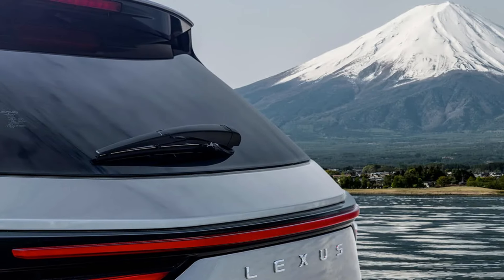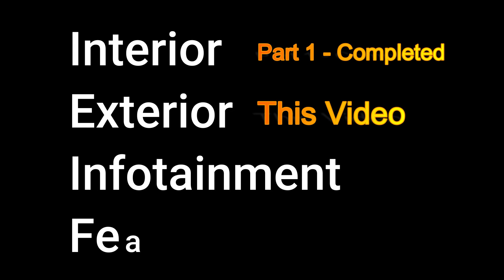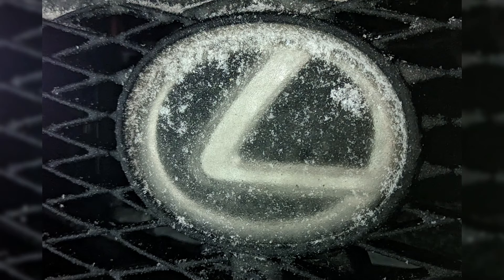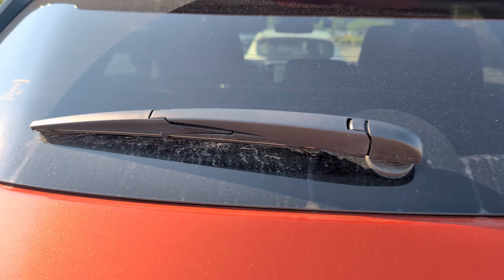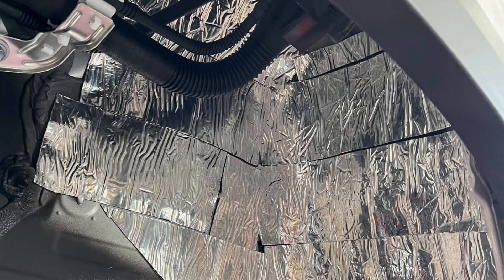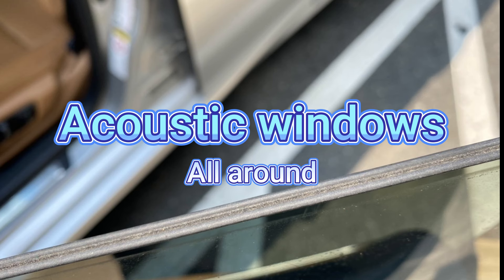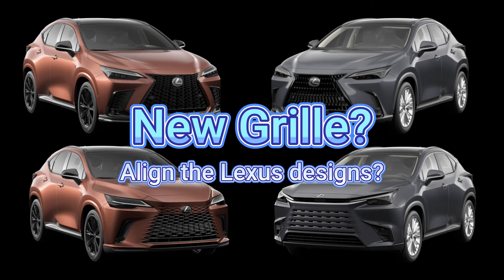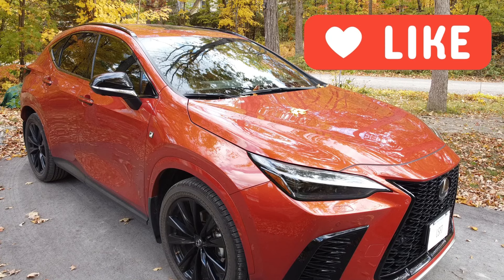2026 LEXUS NX Refresh? Part 2 - Wish list from owners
In this video, I talk about what owners for the current generation NX and would like to see when the mid cycle refresh occurs. We still don't know if the mid-cycle refresh would be the 2026 model year, but we all hope it's coming soon.

00:00:00 - Introduction
00:00:50 - Multi-part video
00:01:57 - Interior 1: Full LED for all trims
00:02:34 - Body colored wheel arches
00:03:04 - Heated Lexus Emblem
00:04:11 - Better clips for black trims
00:04:53 - Hide that rear wiper
00:05:42 - Better Insulation
00:07:34 - Better Wiper Sweep
00:08:38 - Acoustic windows - all around
00:09:30 - Front Camera Washer
00:10:45 - Conclusion / New Grille?